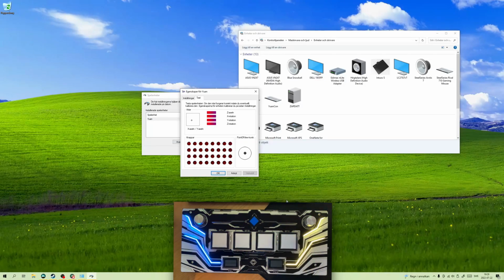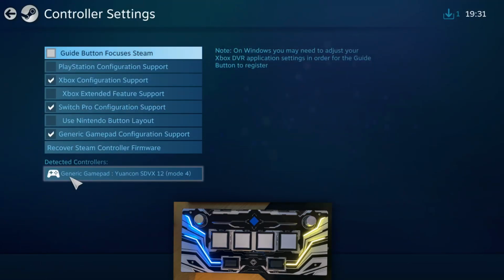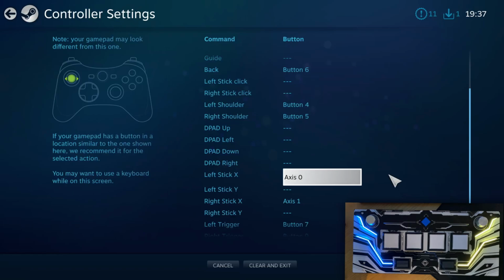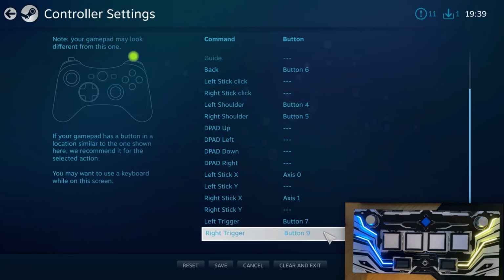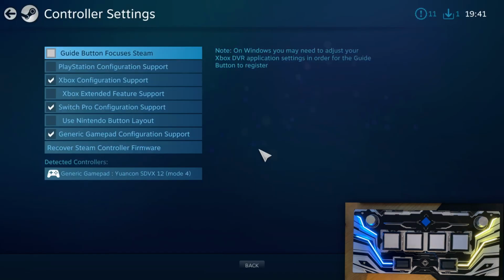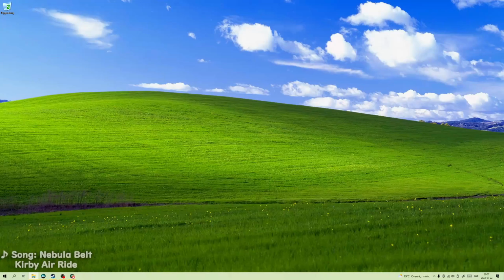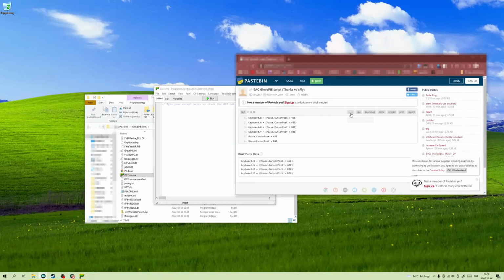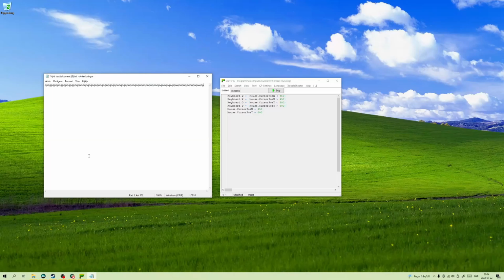How to use a Sound Voltex controller in Project Diva MM+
After my recent video where I used my SDVX controller in PJD MM+ several people have been asking me how I did it. So I decided to make a little tutorial showing 2 different ways. One which utilizes Steam which is good because it will automatically load the config, making it plug and play after configuring it. And one different way that will work for more controllers.

Chapters:
0:00 Intro
1:14 EAC mode
4:43 Demonstration
5:30 Non EAC modes
6:57 End